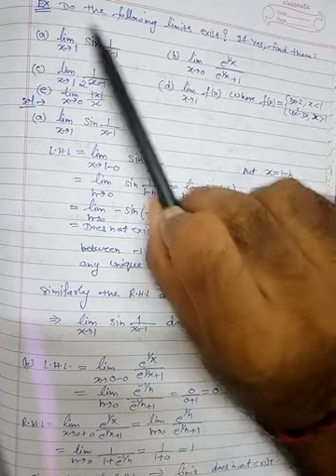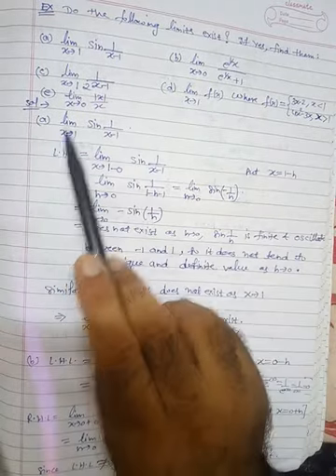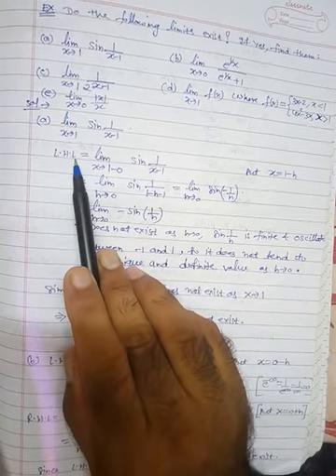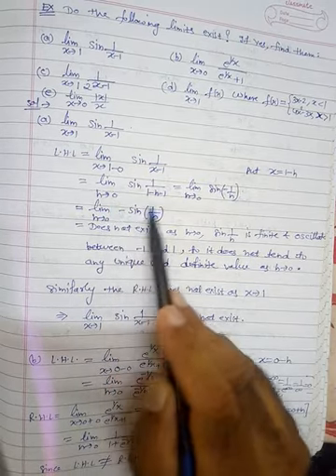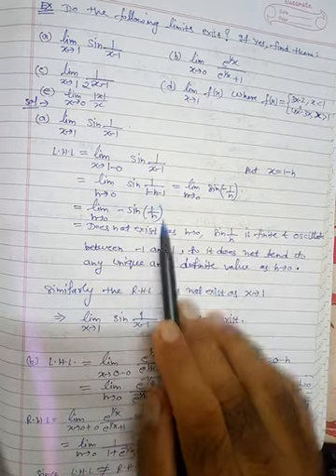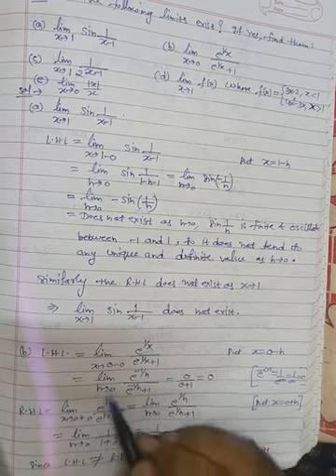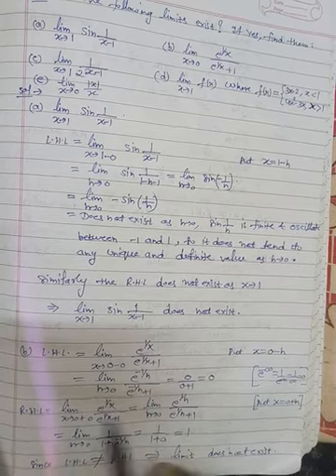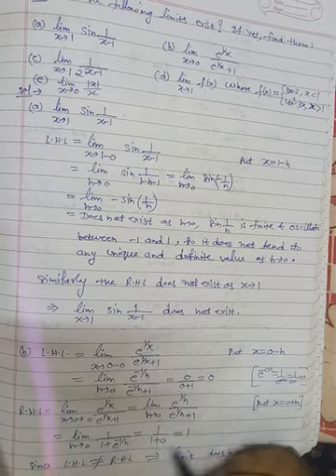Lecture 4: Theory of Real functions